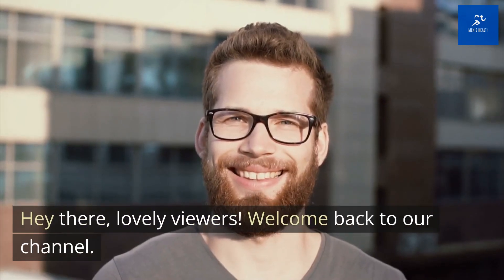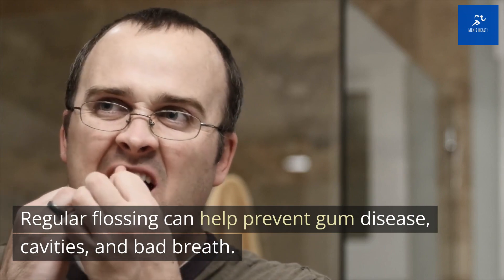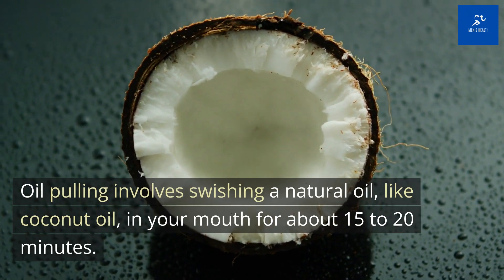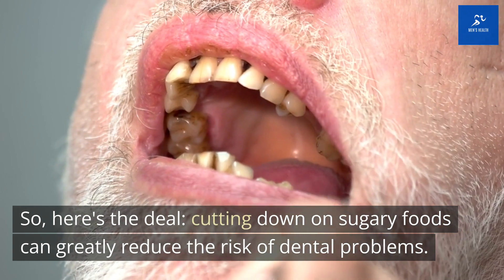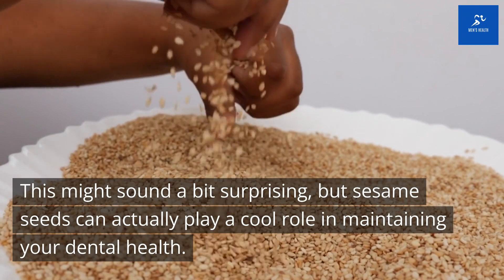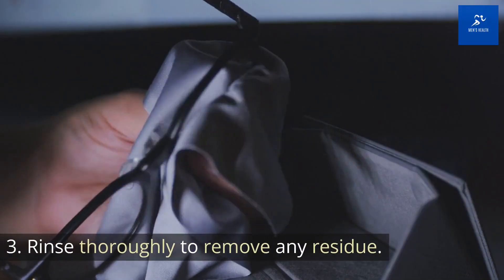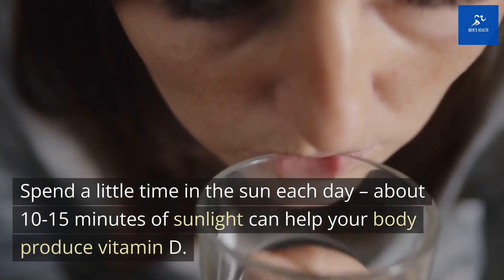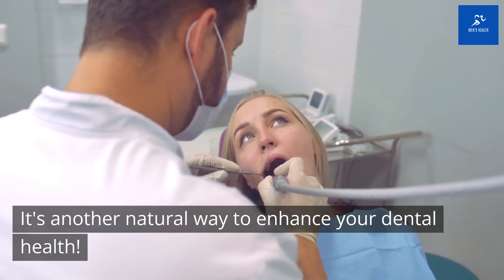Unlock the Secrets to Perfect Dental Health Naturally! You Won't Believe Tip #8 | MenHealth Ez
Unlock the Secret to Dazzling Teeth: 10 Natural Hacks for Dental Perfection

Say goodbye to chemicals and hello to a naturally radiant smile!

Discover 10 mind-blowing tips for impeccable dental health that dentists don't want you to know.

From oil pulling to herbal mouthwash, these hacks will leave you speechless!

00:00 Intro
00:27 Floss at Least Once a Day
01:06 Gargle with Salt Water
01:43 Oil Pulling
02:23 Avoid Sugary Foods
03:07 Eat a Balanced Diet
03:46 Chewing Sesame Seeds
04:23 Baking Soda Brush
05:05 Use a Tongue Scraper
05:36 Try Taking Vitamin D
06:17 Take Probiotics